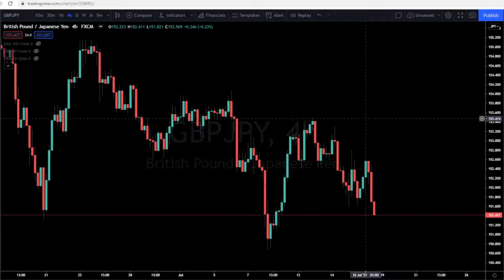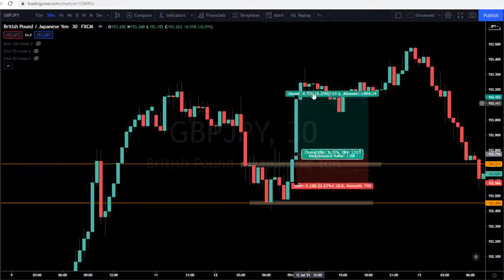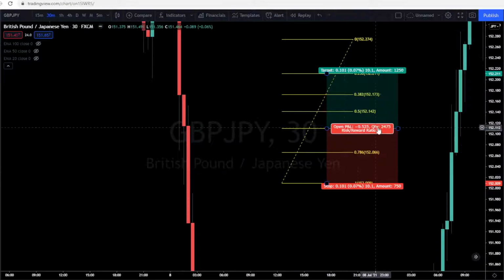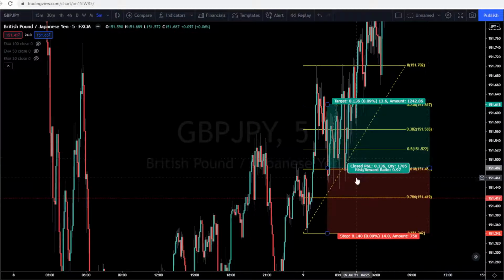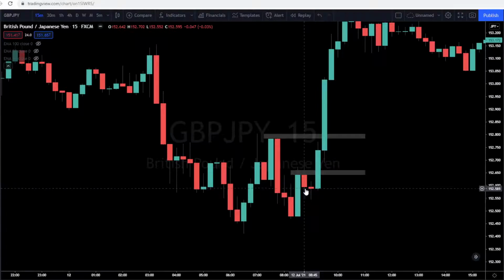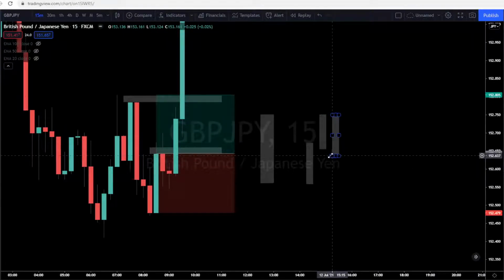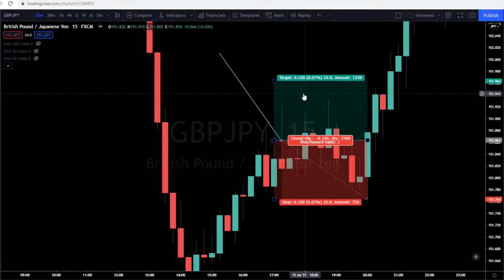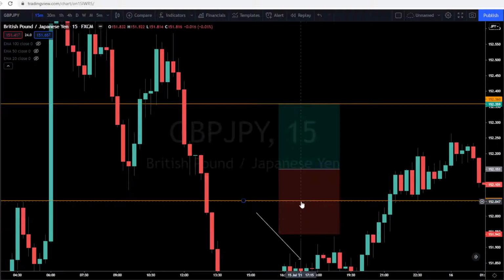Stop-Loss Placement Factors and Risk Management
Join my FREE Bandit FX Discord! 400+ Members